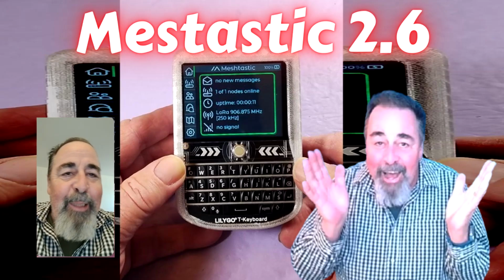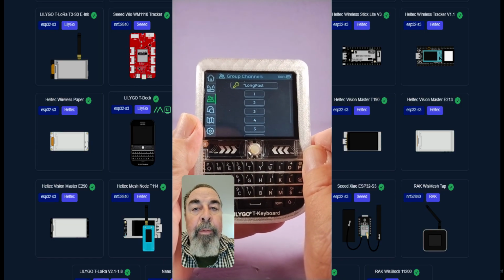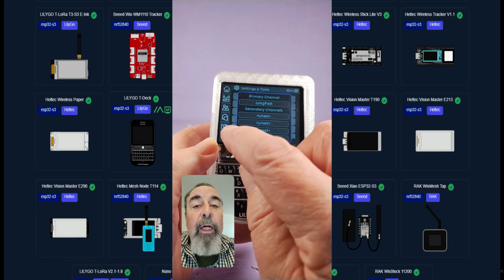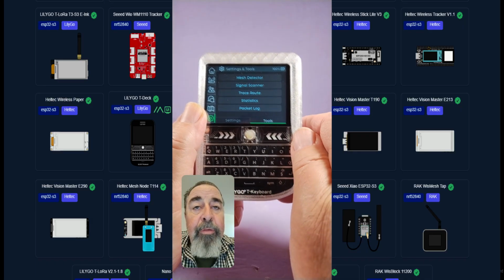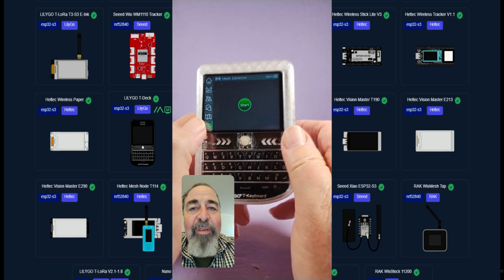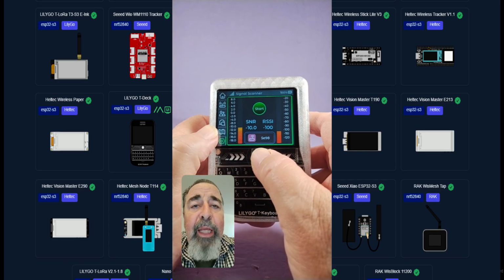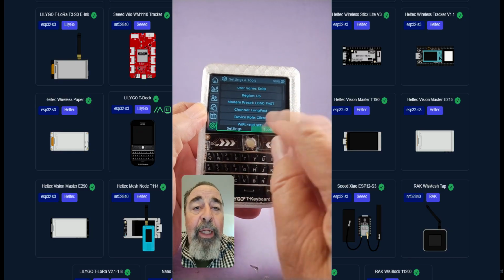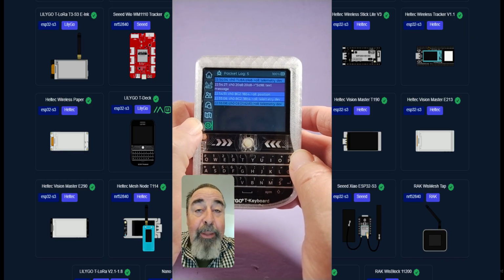Meshtastic 2.6 Tech Preview: Hands On Demo with Lilygo T-Deck | New Features Unveiled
Join us for an in-depth hands-on demo of the Meshtastic 2.6 Tech Preview running on the Lilygo T-Deck! In this video, we explore how this exciting technical preview leverages the Lilygo T-Deck’s LCD display, keyboard, and trackball to enhance your DIY IoT projects. Designed for Meshtastic and Lilygo T-Deck enthusiasts, we’ll dive into the new features, showcase their potential, and highlight what technical-minded makers can expect. Note: As a tech preview, some features may not work perfectly—consider this your heads-up! Whether you're into off-grid communication or tinkering with IoT gadgets, this demo is packed with insights for your next project.
See this blog for how to share feedback to the developers:
Meshtastic 2.6 Preview: MUI and Next-Hop Routing are here!
LILYGO T-Deck ESP32-S3 Meshtastic 915MHz LoRa BLE WiFi TTGO Module LoRaWAN Long Range Development Board with 2.8 inch LCD Display Product page.